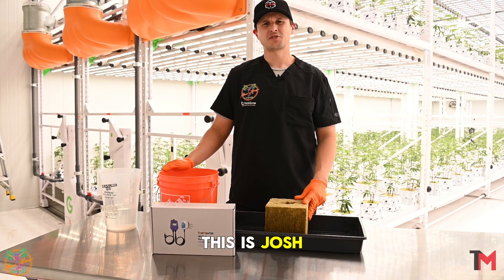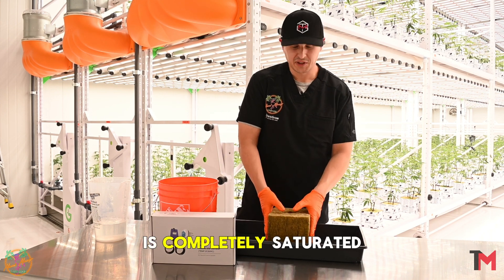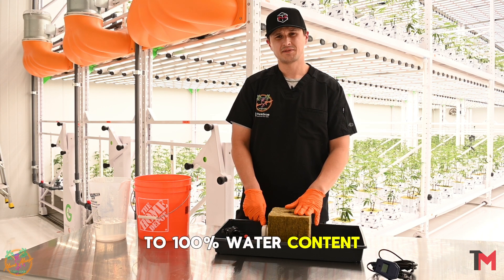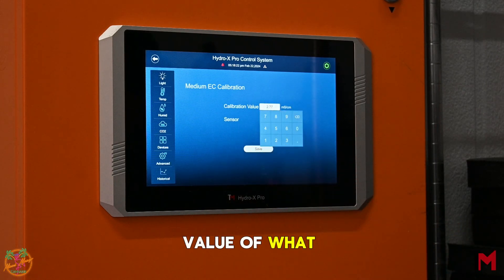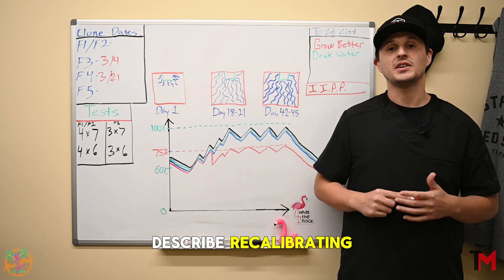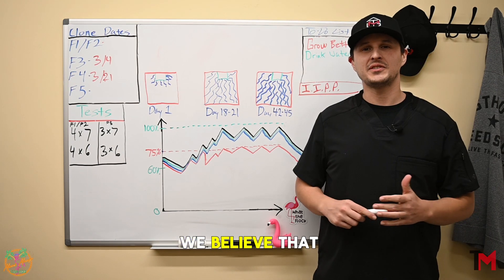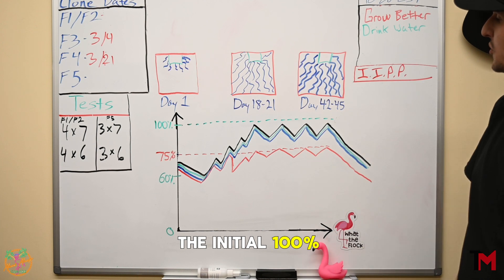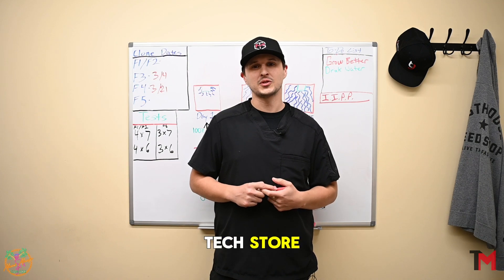TrolMaster WCS-2 Calibration Tutorial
Josh, Director of Cultivation at Miami Mango Cannabis presents the most efficient way to calibrate your sensor. Follow along in the video as he gives tips and tricks on calibration. Then also following that, gives tips and tricks about "Calibration Maintenance".